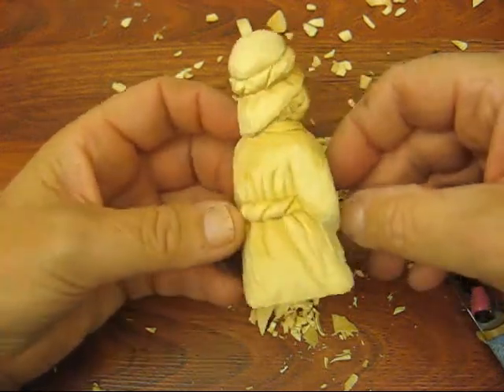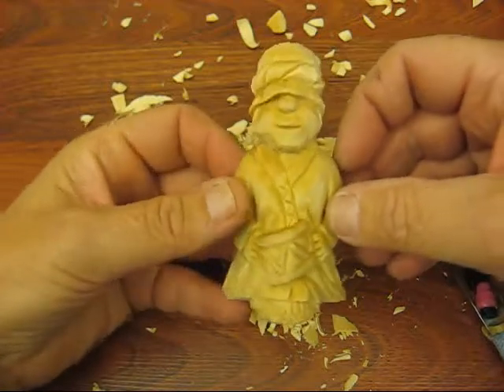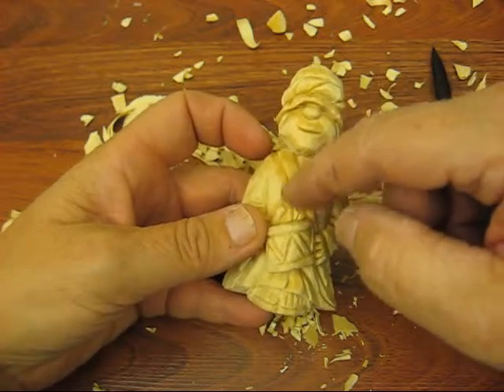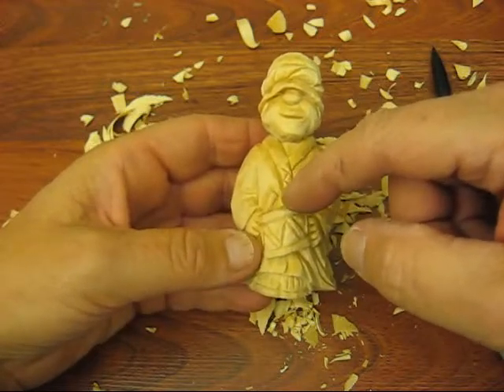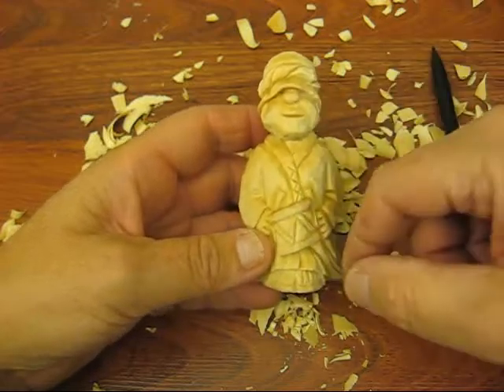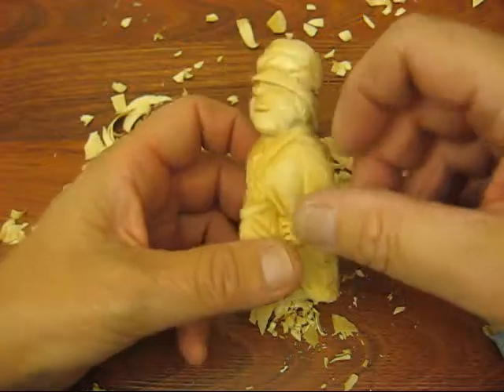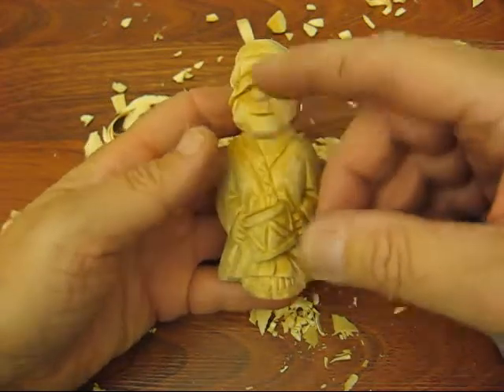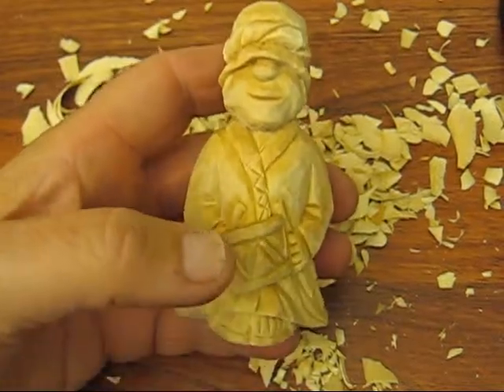LITTLE DRUMMER BOY #13.